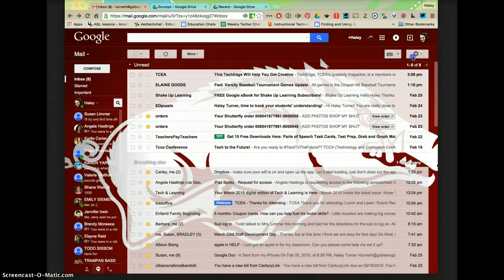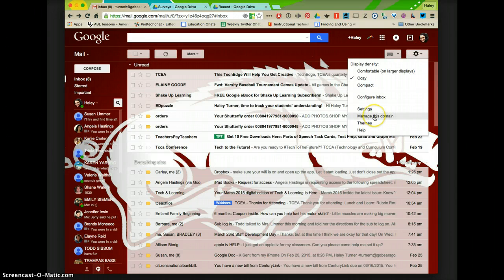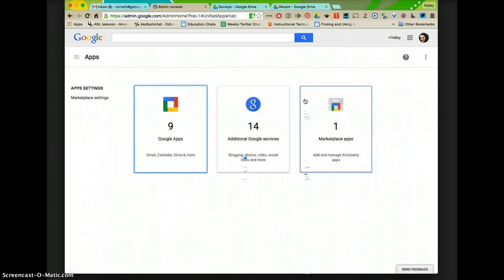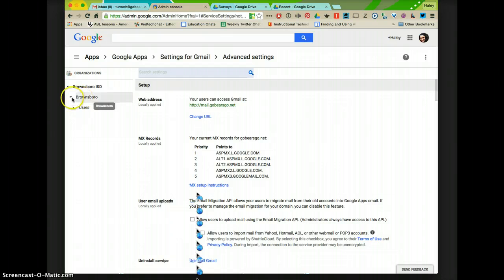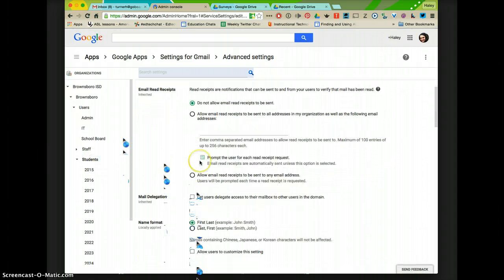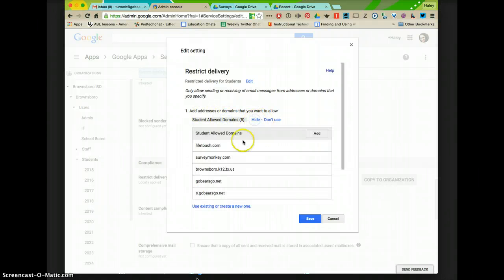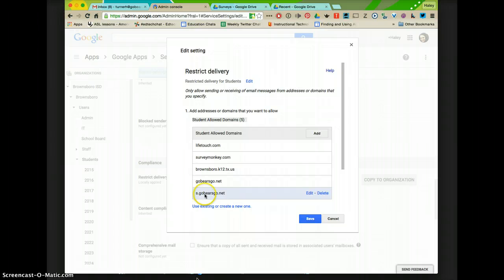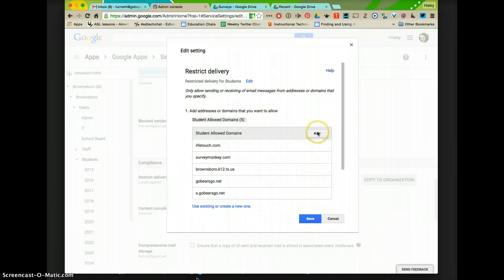GAFE Student Email Restrictions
Set delivery restrictions for user groups in GAFE.